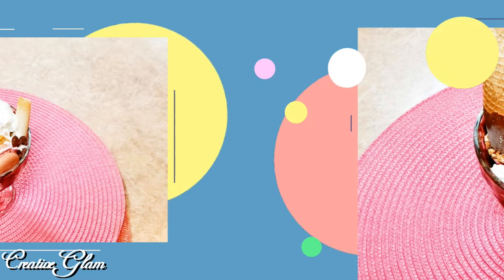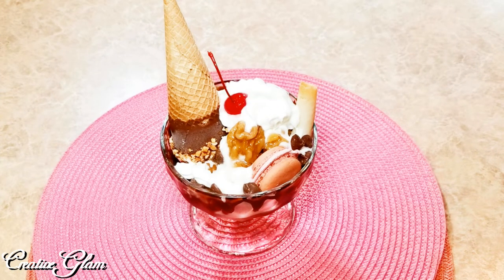SUMMER(SWEETS)COLLABHOSTEDBYELE/CWC/MFM2019 || ICE CREAM SUNDAE DESSERTS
Hi Guys! 💖 Today I am participating in a collaboration called: SUMMER(SWEETS)COLLABHOSTEDBYELE/CWC/MFM2019 || ICE CREAM SUNDAE. Hosted by: Easy Living With Elle, Create With Cindy, Multifaceted Me With Sonya. I hope you enjoy. I love What I Do and I Do What I Love. 💖

❤ Lighting Kit